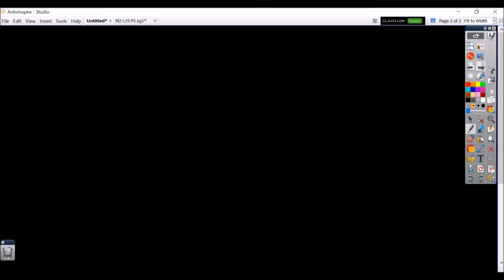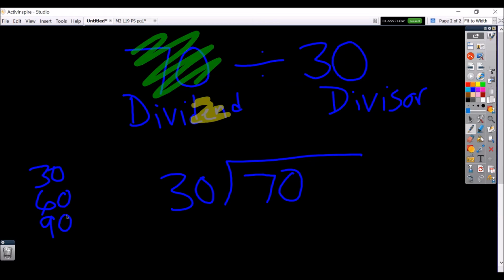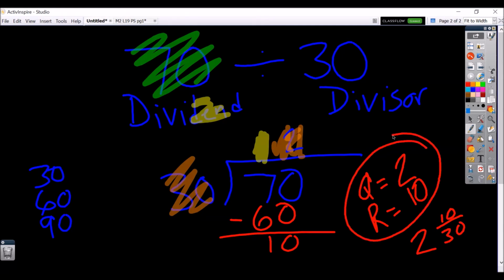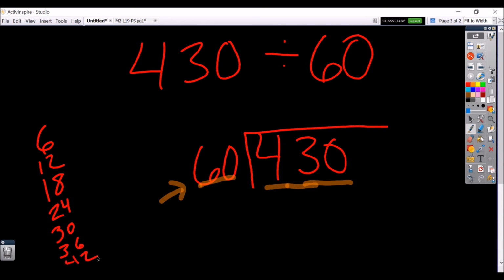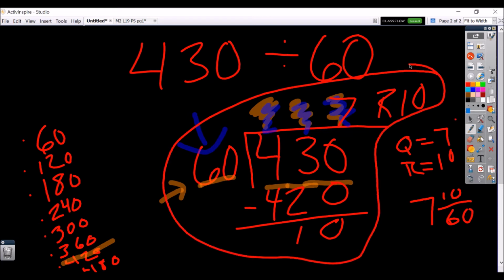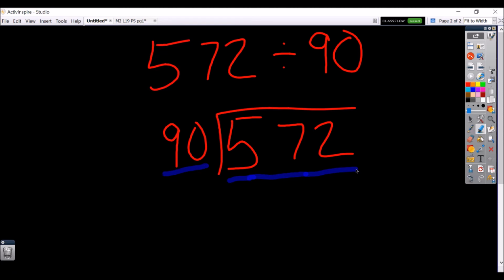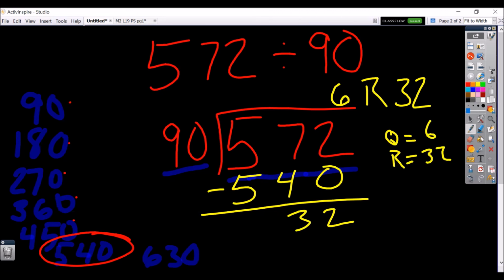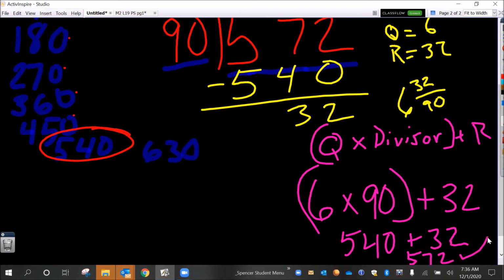M2 Lesson 19 Concept